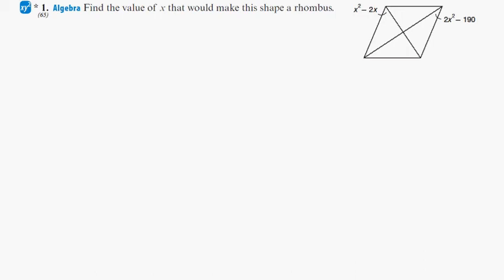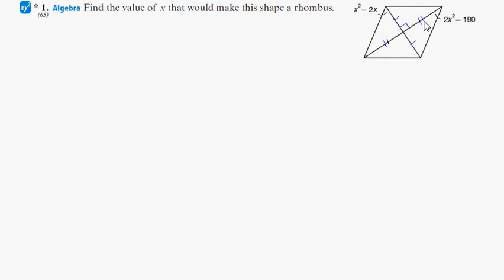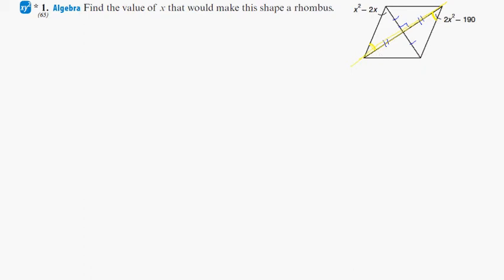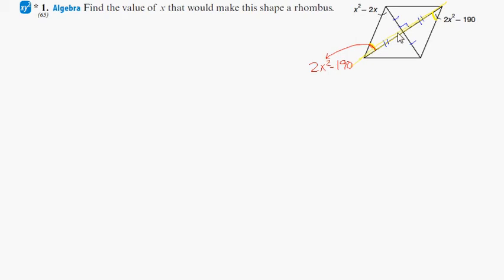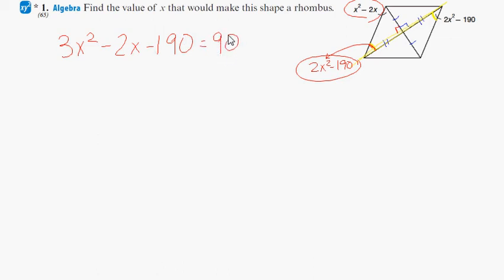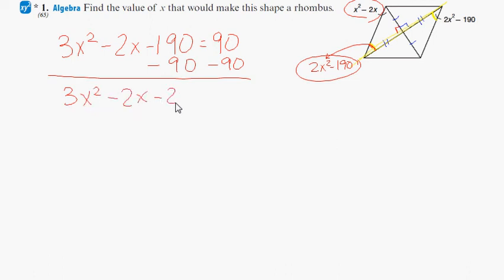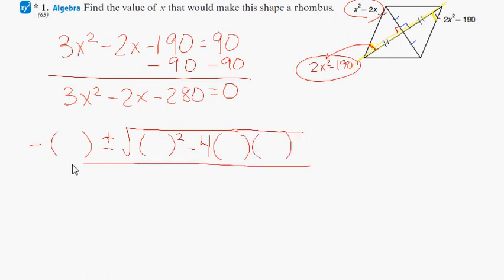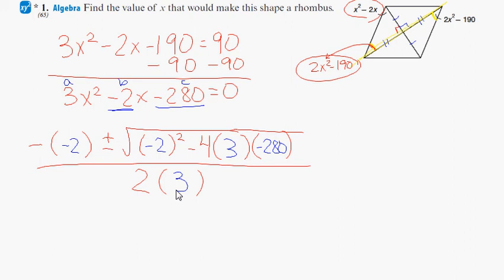G L 65 #1